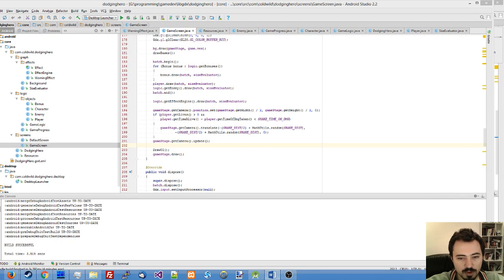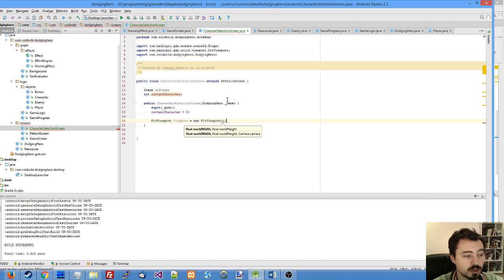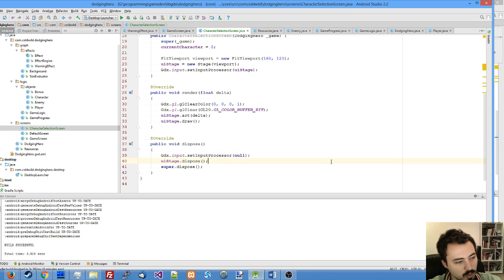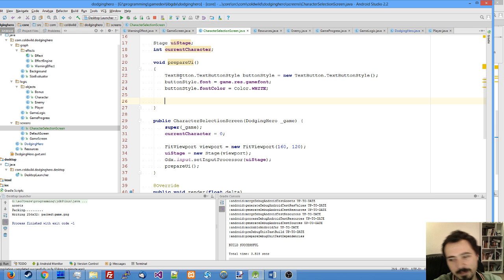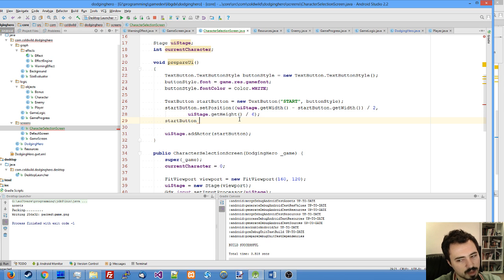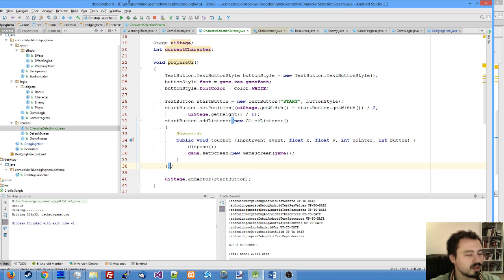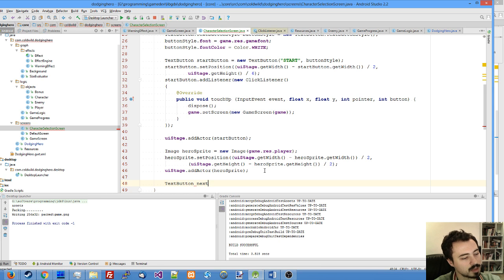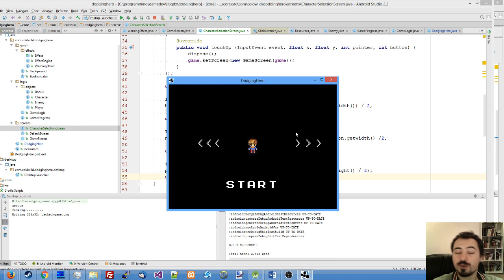Multiplatform Libgdx Gamedev Tutorial - part 19 - Character Selection Screen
Let's make first step towards adding multiple playable characters into our game! Adding the character selection screen that shows current player.

Lesson Transcript (with code snippets)